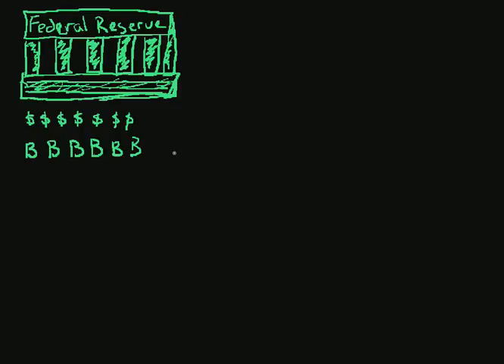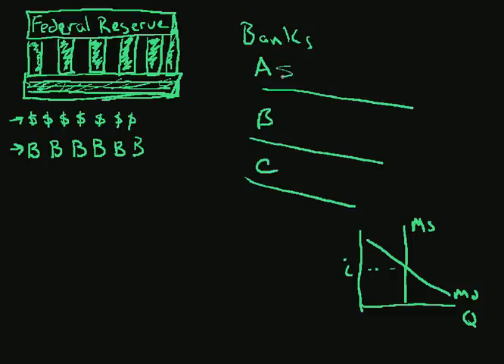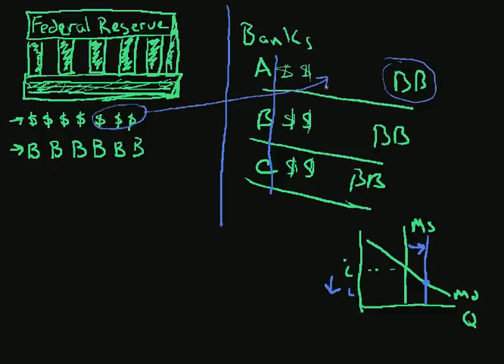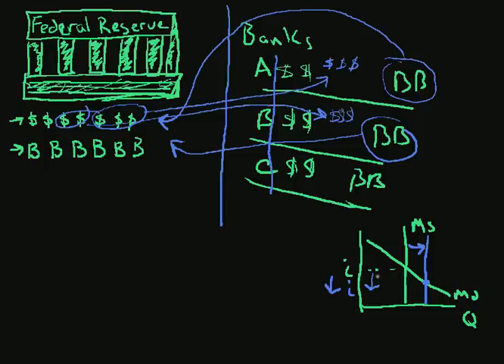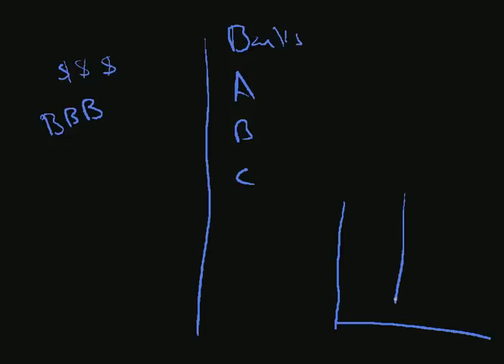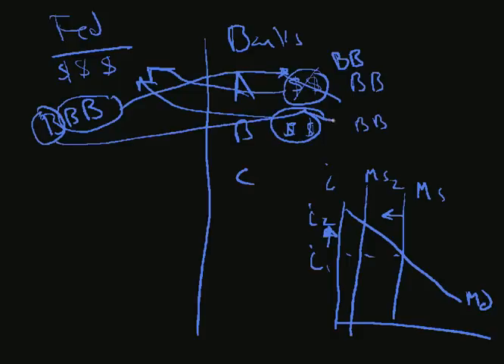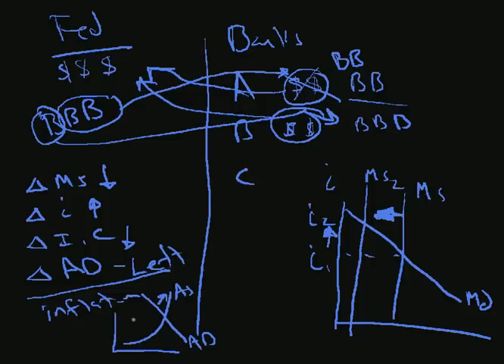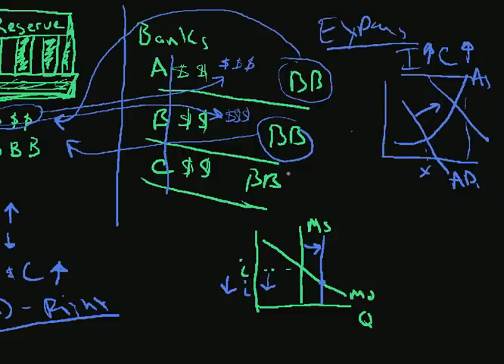blkboard fed open market policy 2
Federal Reserve Open Market Operations diagrams with money supply and AS AD